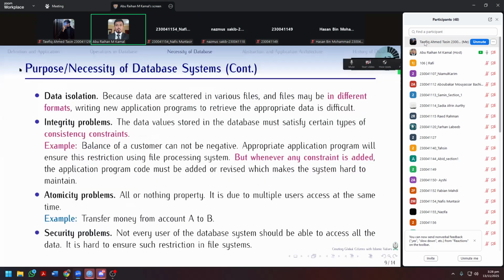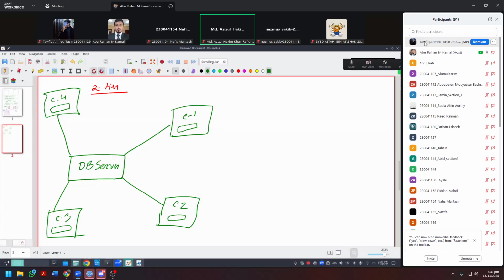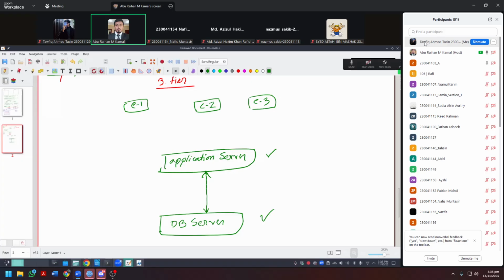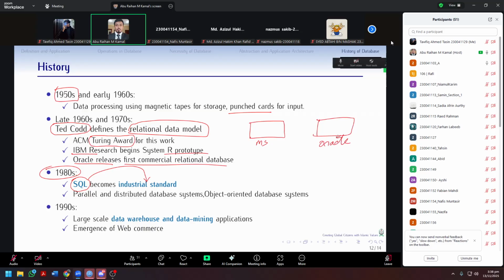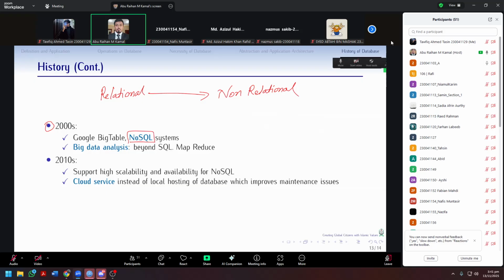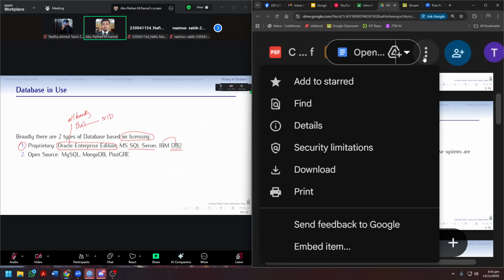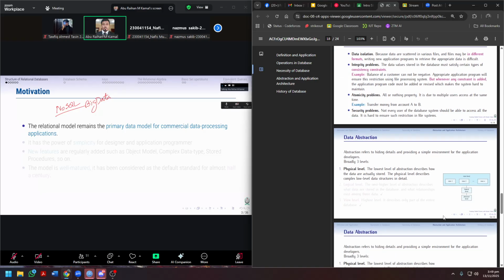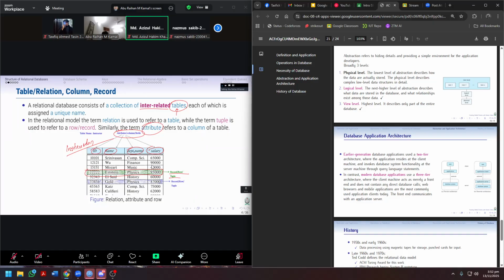DBM 13 11 25